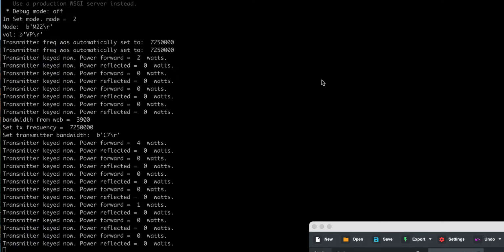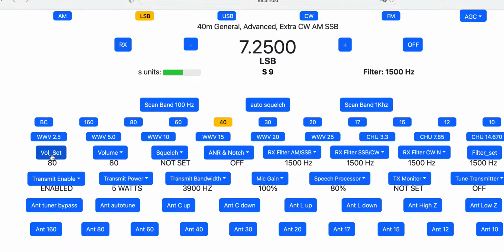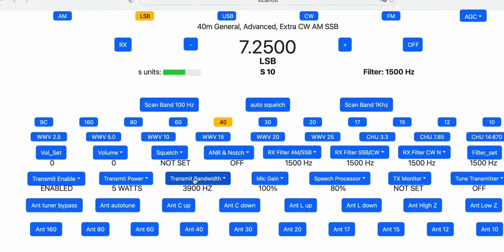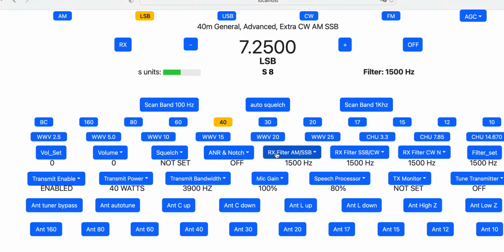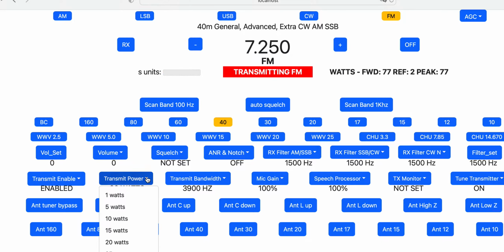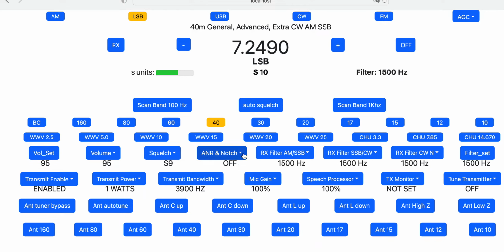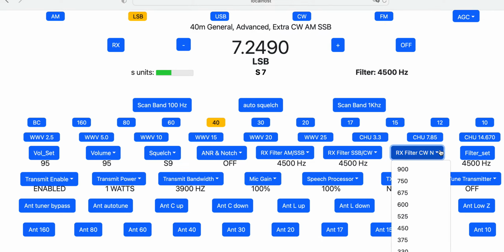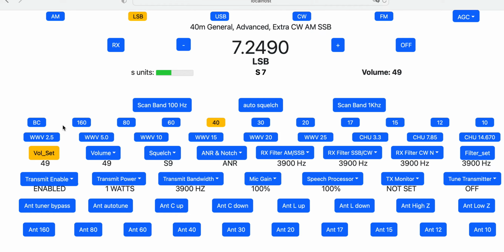Ten Tec Pegasus Python3 program. Added some embellishments below the drop down buttons.